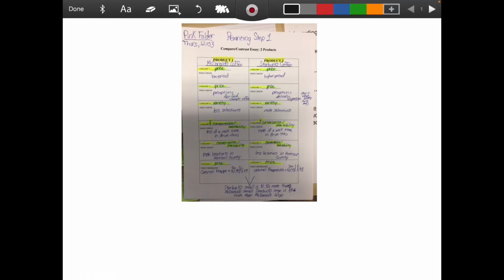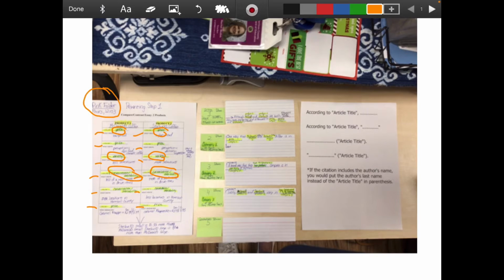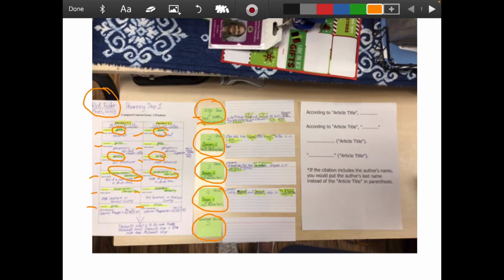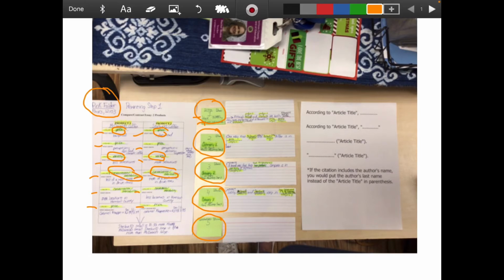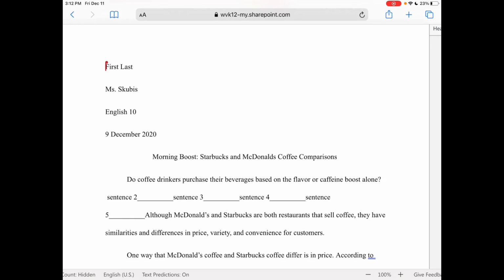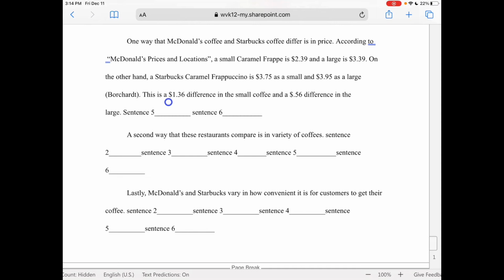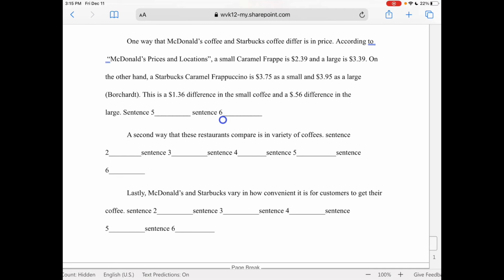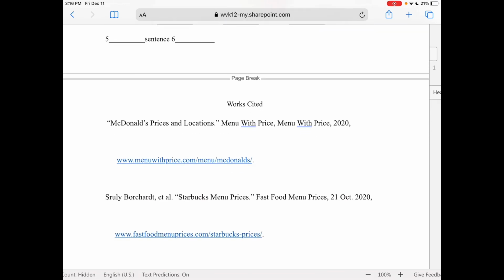Dec. 14 WRITING STEP 3: BODY PARAGRAPHS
Please watch. I go through organizing the body paragraphs in a Word Document, including how to type in-text citations.

*Error in video: I say “apostrophe” instead of quotation mark” at 6:22 and 6:53.

*Error in video: “Consequently” at 9:10 is a transition word to show cause and effect, not to compare and contrast.

Transition words to compare: like, same, both, the same as, in the same way, most important, similarly, too, as well as

Transition words to contrast: although, however, differ, unlike, even though, yet, but, instead, on the other hand, whereas, while